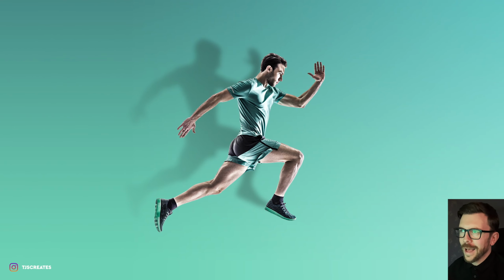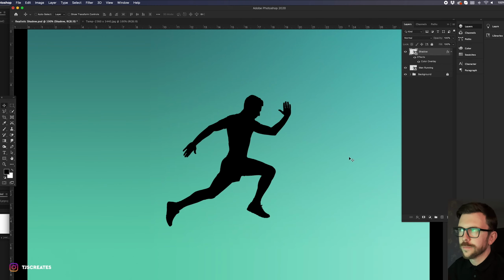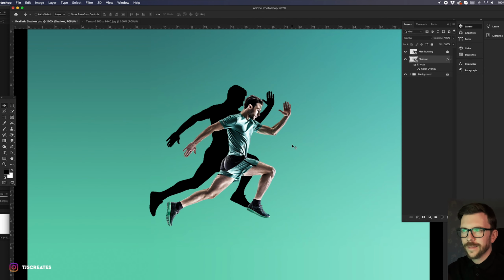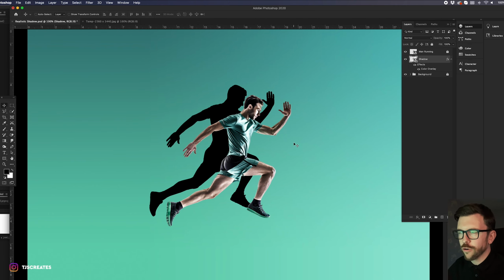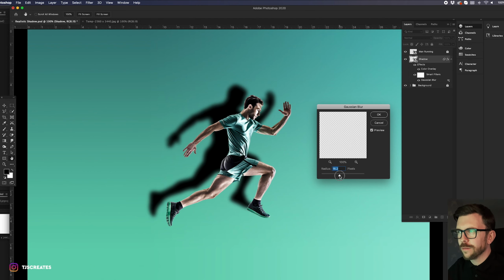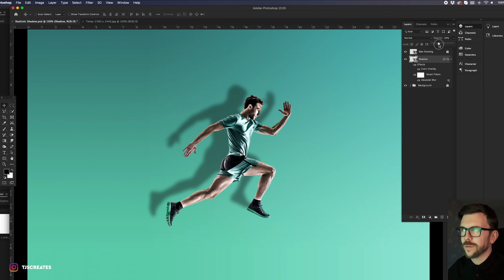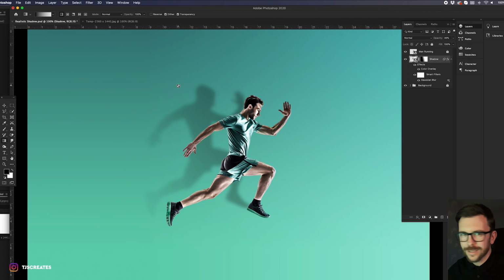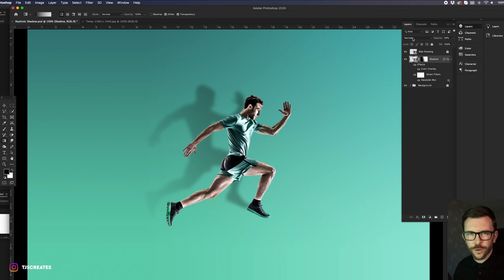How To Make Realistic Shadows In Photoshop - Quick Tutorial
How to make realistic shadows in Photoshop ✍️💨
💬 This is just one of many ways you can quickly achieve a realistic representation of a shadow in an image composite. For the purpose of the tutorial, I have kept the refinement down to a minimum but you can take a lot more time with yours. The key thing with shadows is to just keep testing to see what looks best in your image. There is no right amount of blur or opacity, you have to see what works for your piece of artwork. Obviously, there are automatic tools like drop shadow available, however, they only offer so much flexibility. Over time, this process will give you the ability to create shadows how you want, where you want, in your own way. I hope you find this tutorial useful. It’s been one of the most asked questions and I think I’ll probably do another one featuring shadows at a variety of angles. I hope everyone is having a good week and if you have any questions drop me a DM 👍